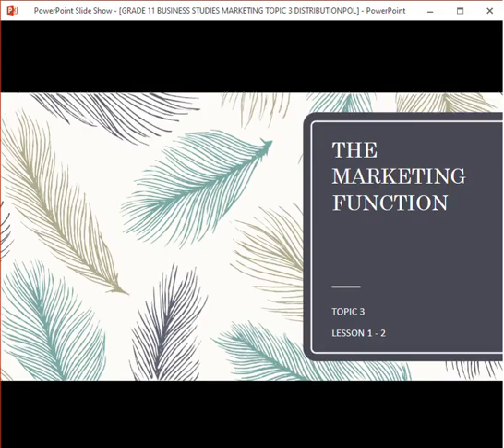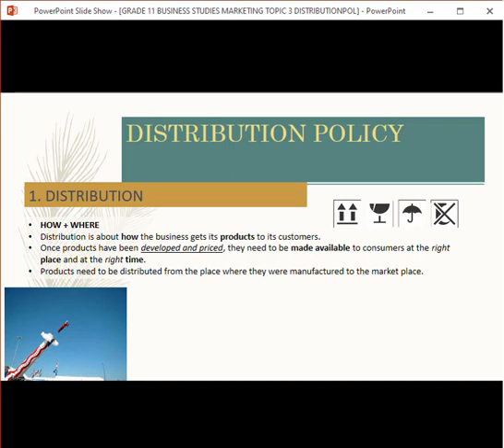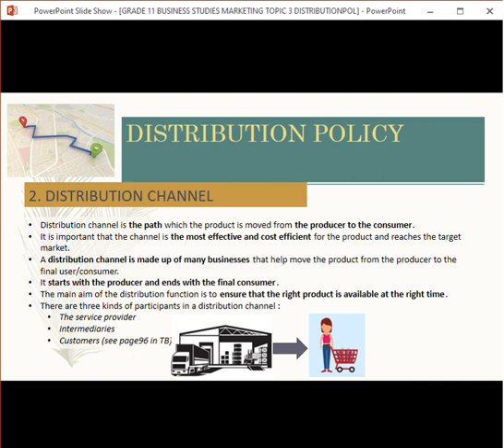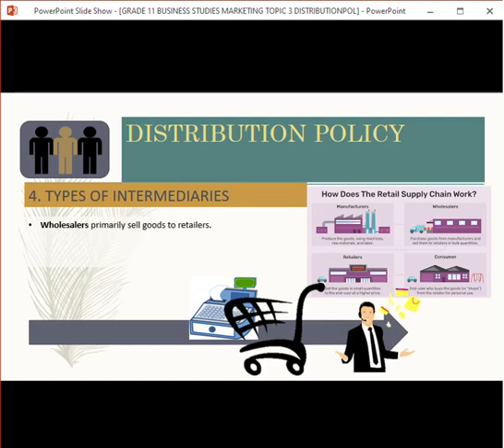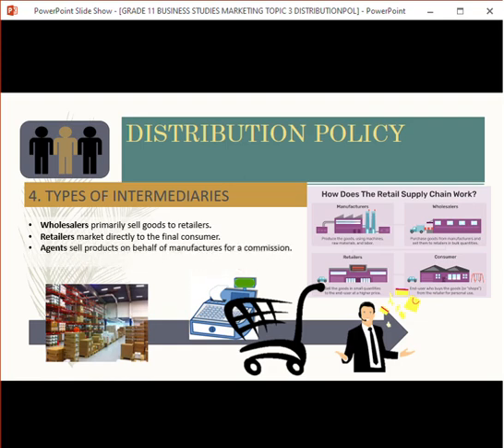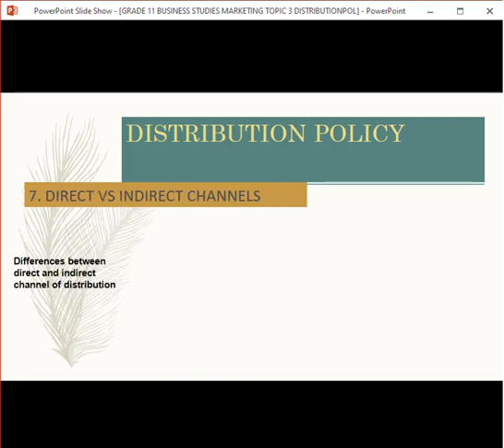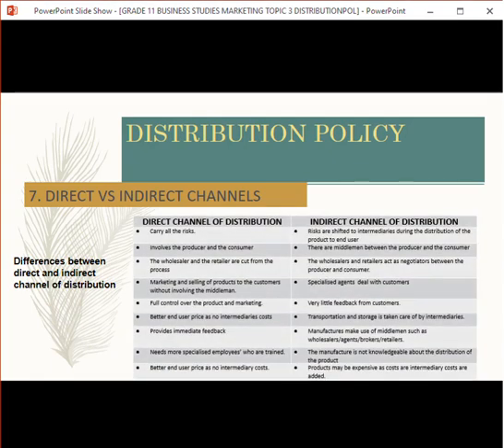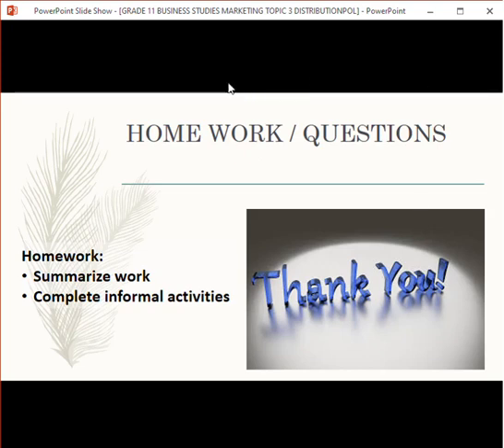Grade 11 Business Studies Marketing Topic 3 Distribution Policy